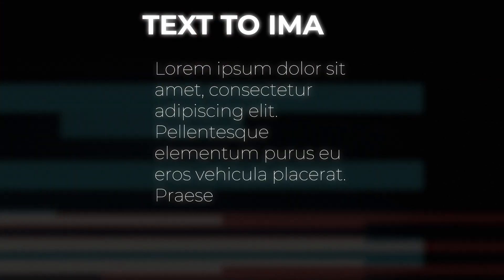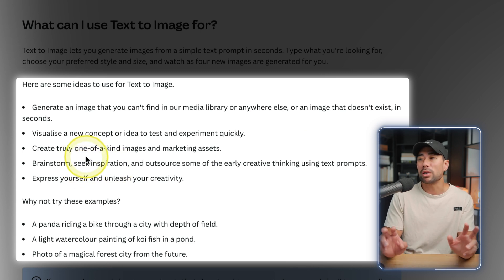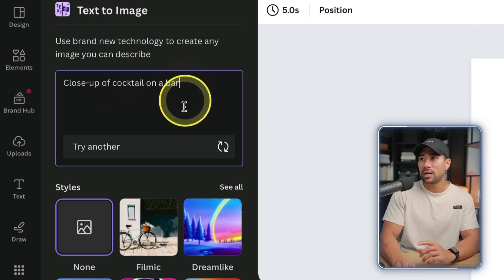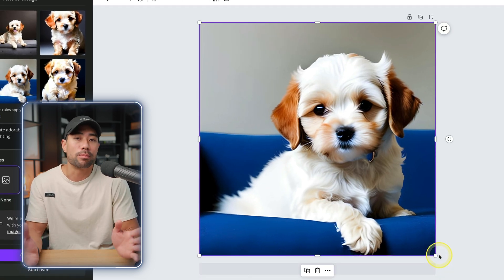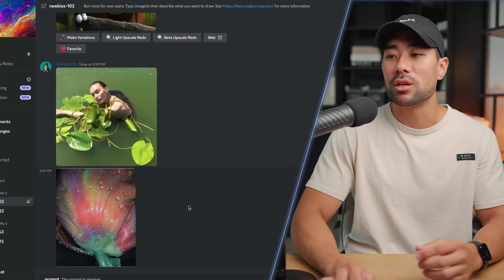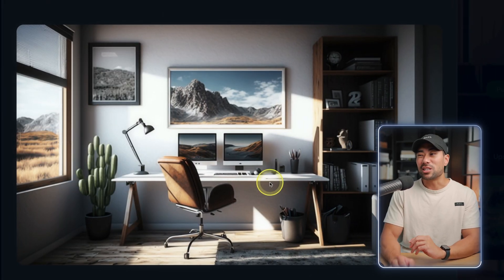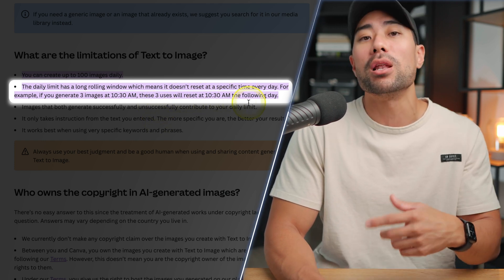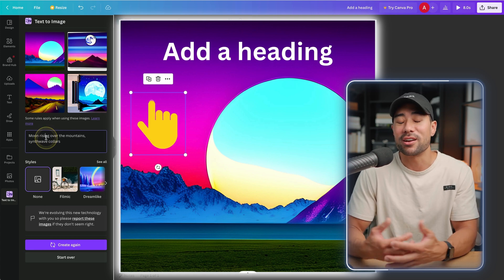Canva AI Text to Image Generator Tutorial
In this video, you'll learn about Canva's AI text to image generator and how to turn your text prompts into images. As Canva's already a design tool, it makes the process of designing your AI art and images that much more seamless as you already have all the tools available at your disposal.

At the moment, Canva restricts all users (free and Pro) with up to 100 images daily whether they process or fail. Each time you click the 'Create your image' generate button, it generates 4 images.

*▼ ▽ TIMESTAMPS*

00:00 - Introduction
01:00 - What you can use Canva AI Text to Image for
01:32 - How to access Canva's AI Text to Image generator
02:26 - How to use it and options
03:58 - Why use Canva for text to image?
05:20 - Prompt example
06:54 - Limitations
07:38 - Your rights for personal/commercial use
08:14 - Summary